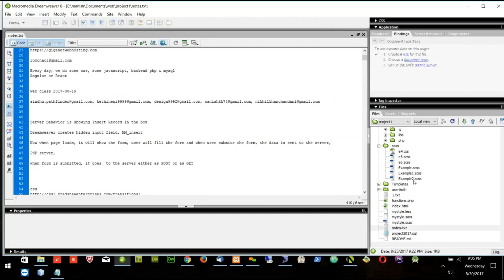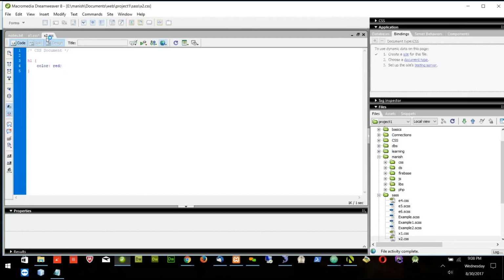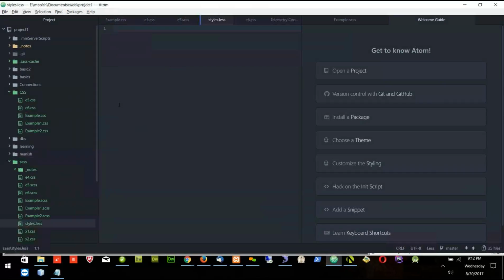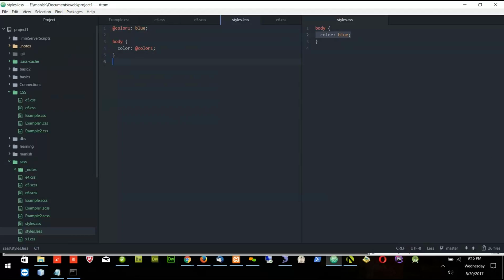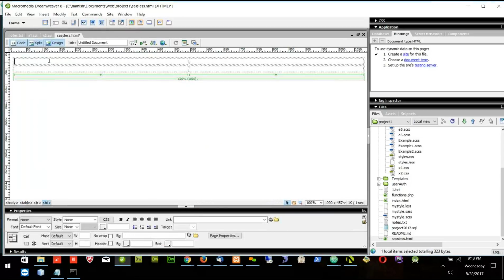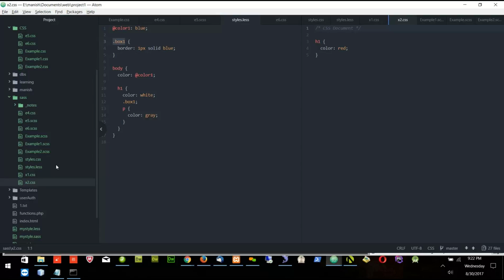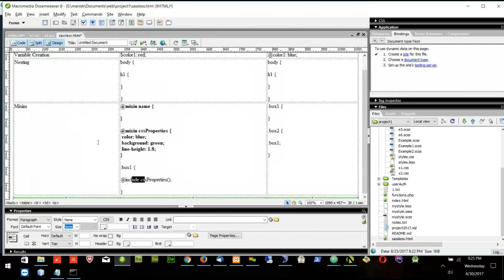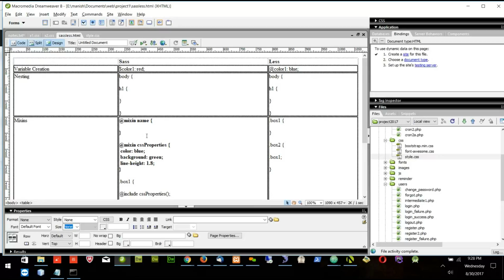00005 august 30 2017 scss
less, sass